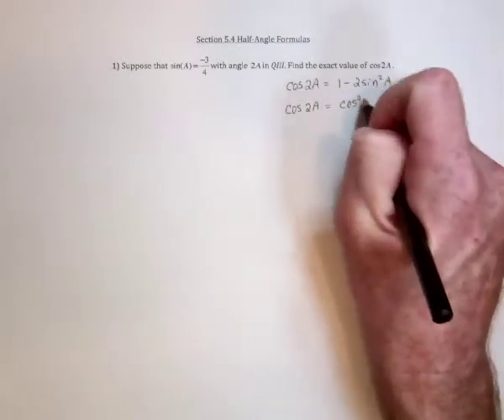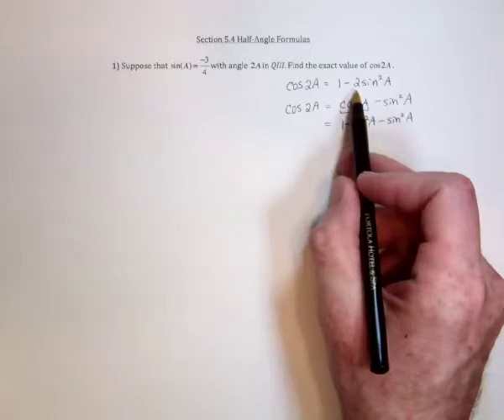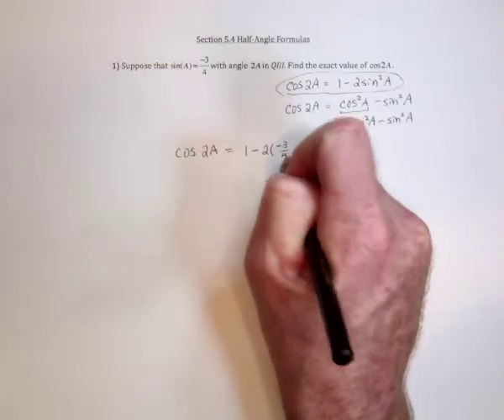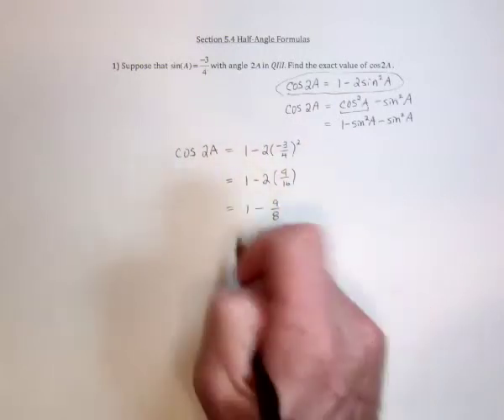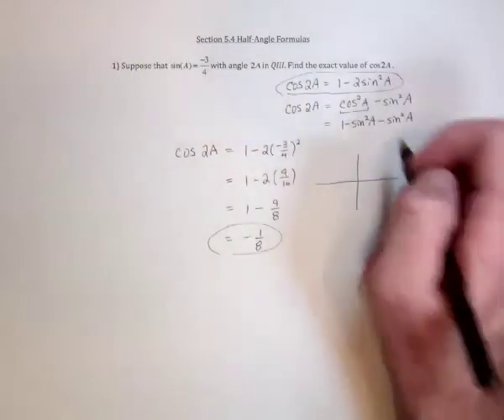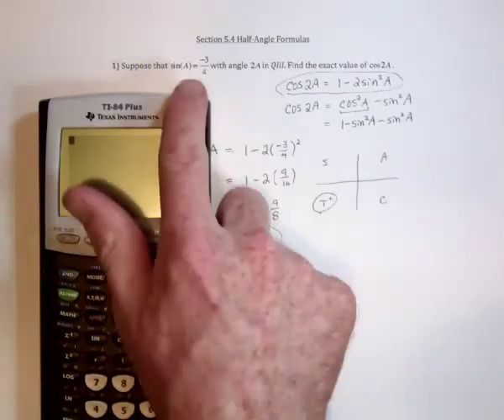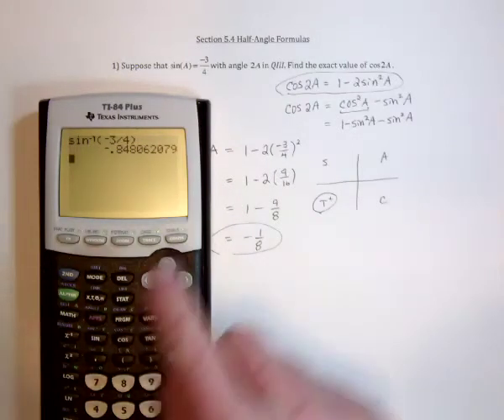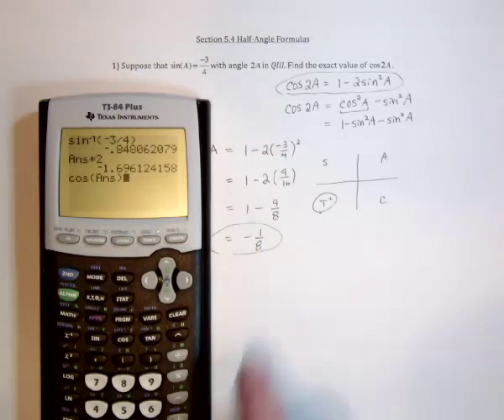5.4.1 Half-Angle Formulas.mov